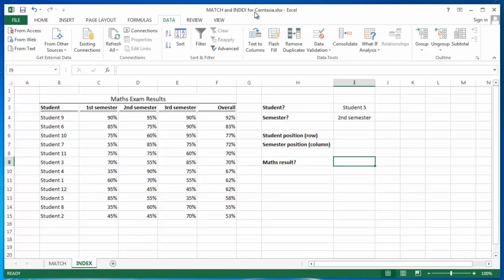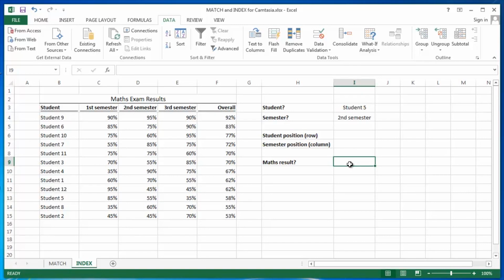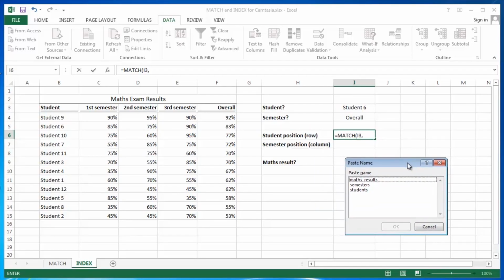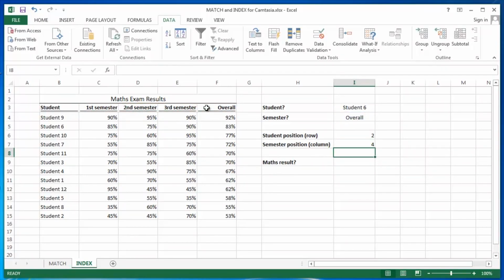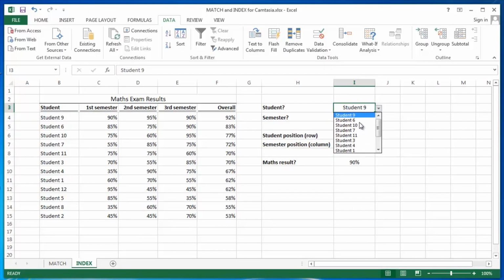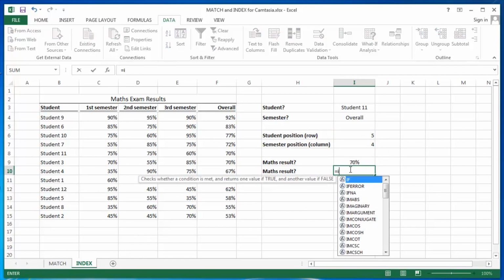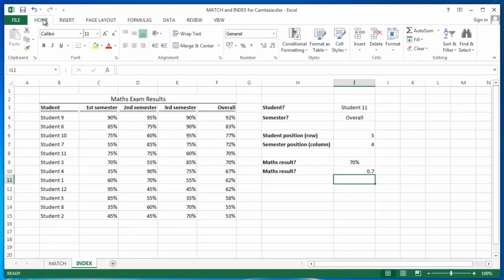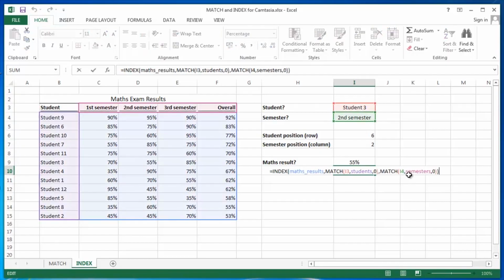Microsoft Excel 2013 - Using Excel's MATCH and INDEX functions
Using the MATCH and INDEX functions in Microsoft Excel 2013.